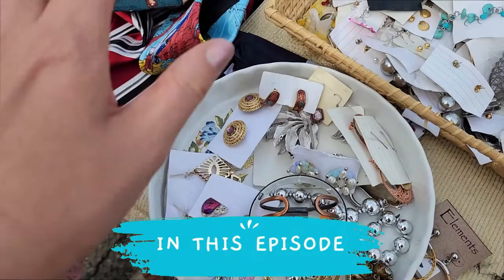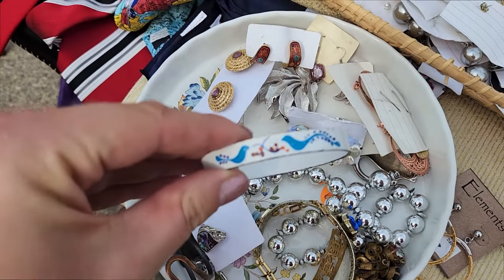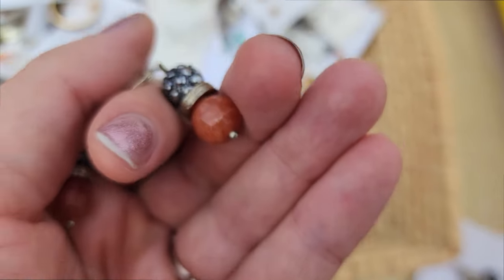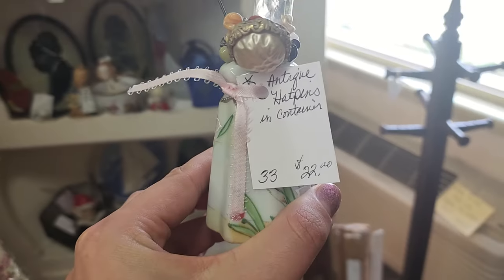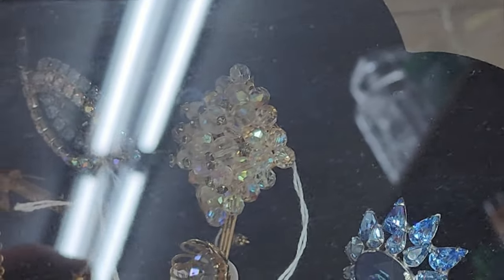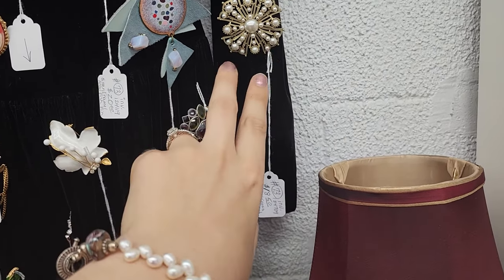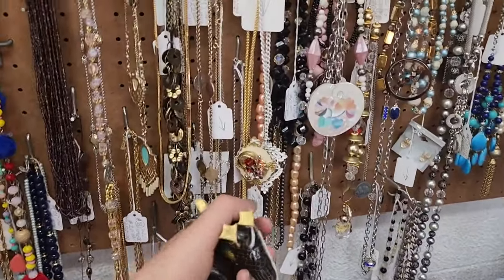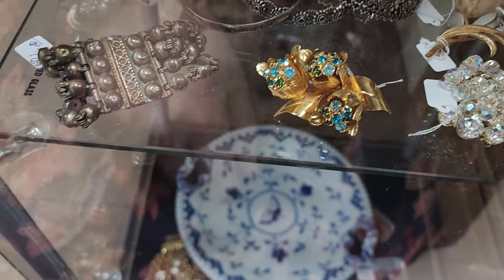✨SHOP WITH ME for Reselling at Flea Market and Antique Store ✨ | Flipping Jewelry for Profit